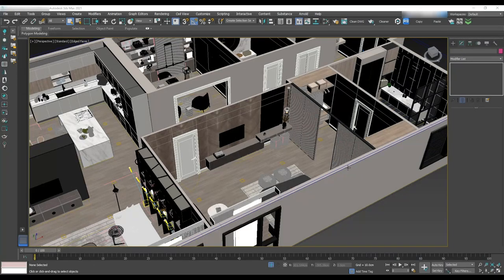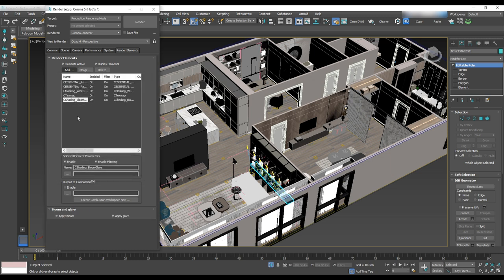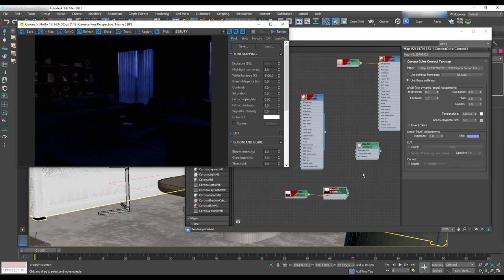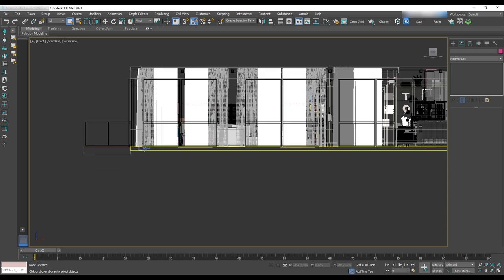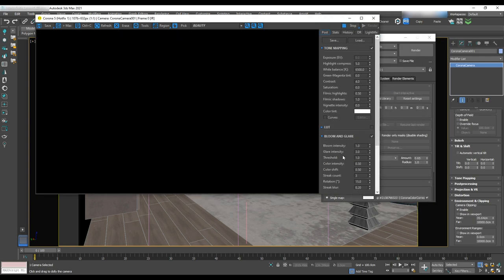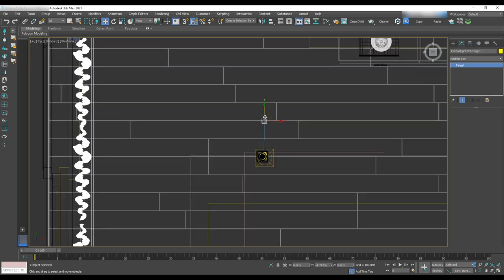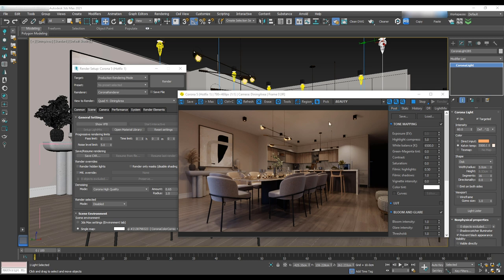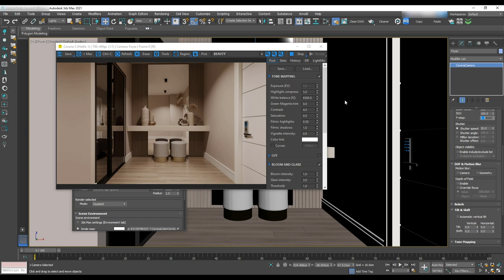Creating an ArchViz Scene: Rendering – Part 1 - Lesson 5 / 8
In lesson 5 of the Creating an ArchViz Scene: AutoCad to 3ds Max Workflow series, learn how to master your render setup and start lighting your scene.